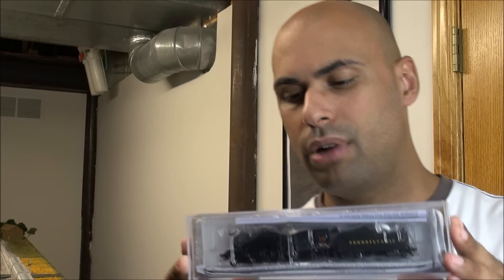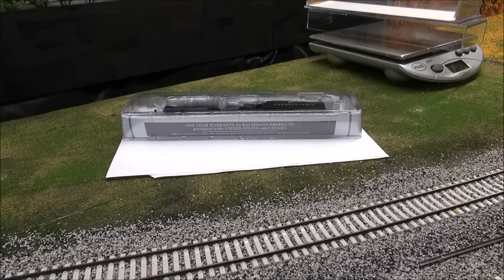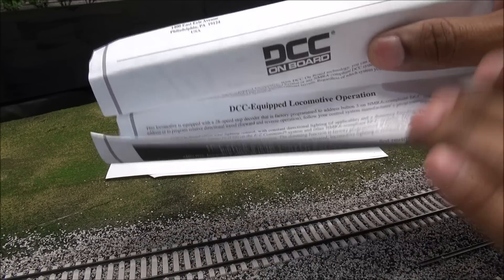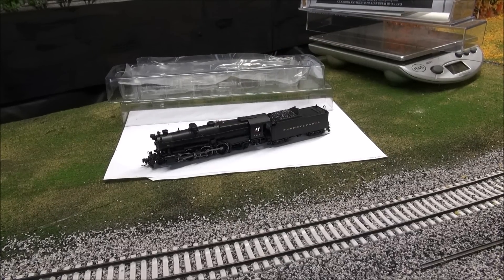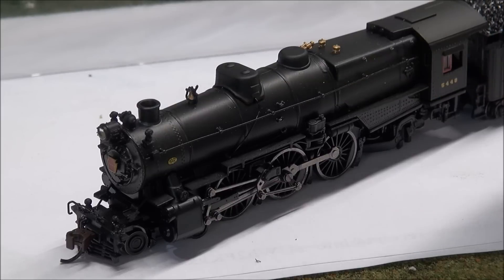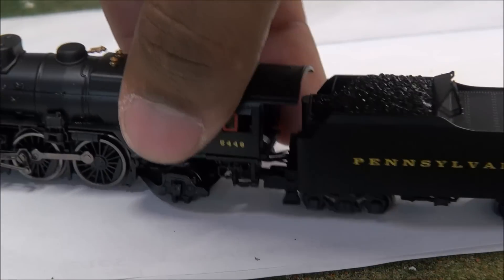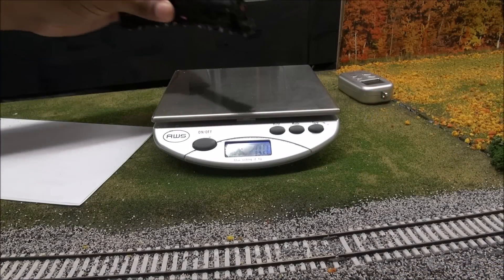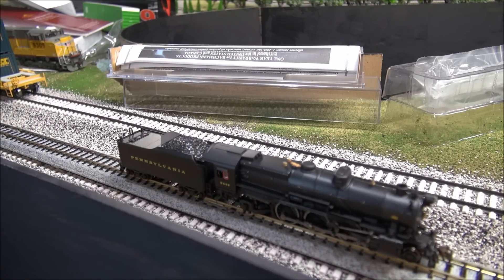Review: Bachmann N Scale K4 Steam Loco